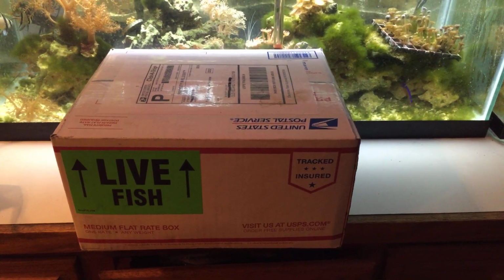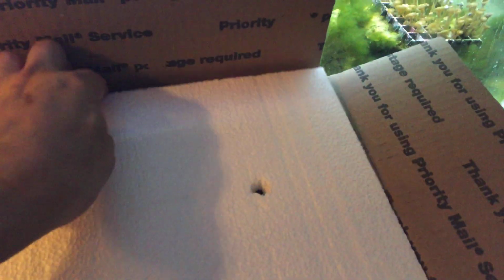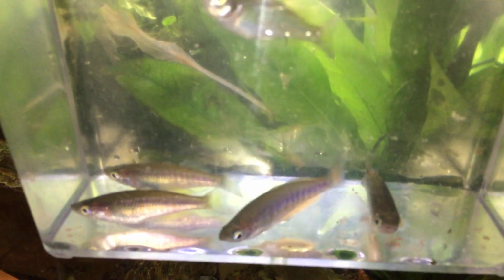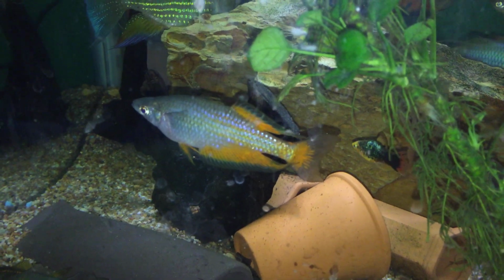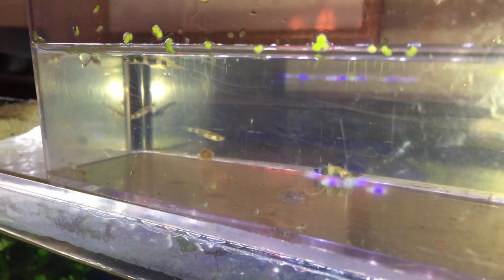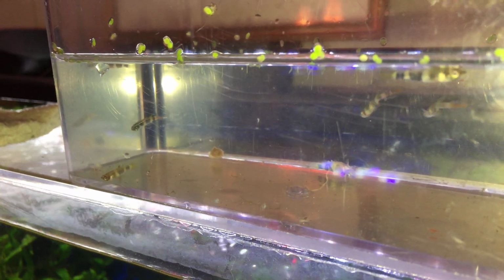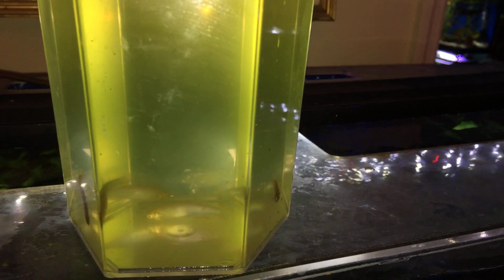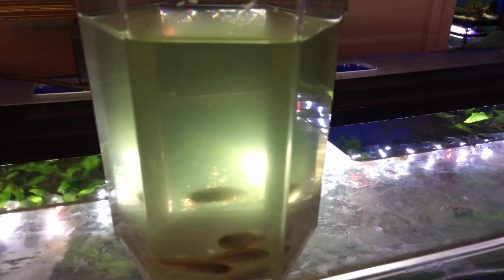Steenfott Aquatics Unboxing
My order of three different fish arrived today from bob Steenfott! I let it sit to come up to room temp. But it felt cool after a couple hours? With snow on the ground and no notification from USPS at delivery. Disaster or successful shipping?